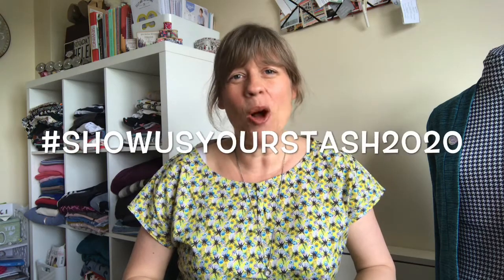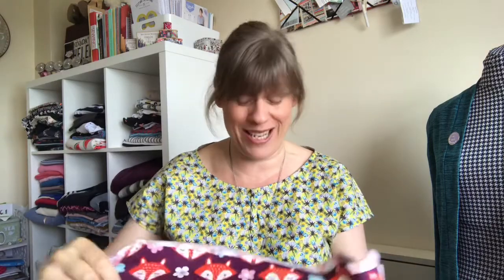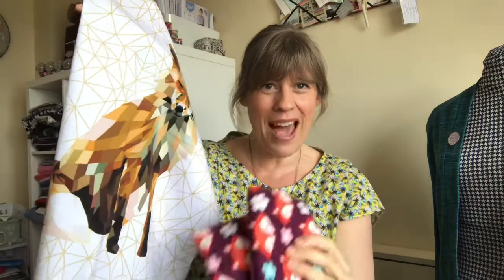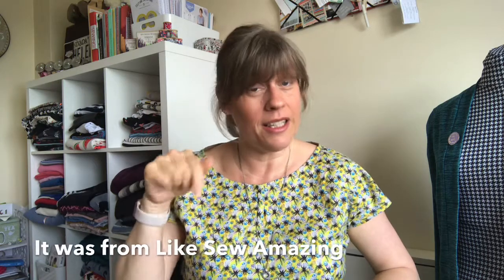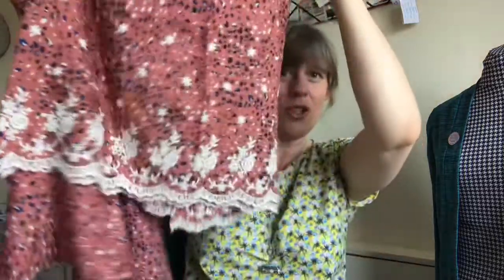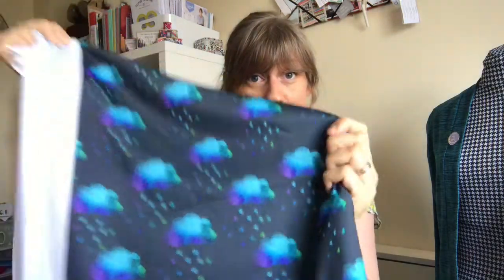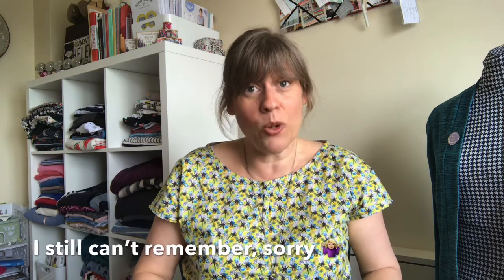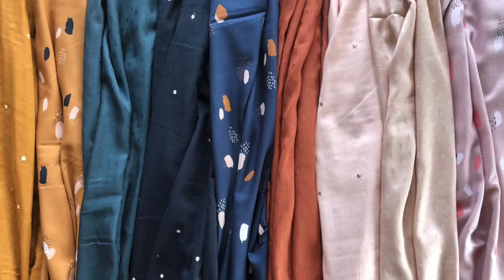Showusyourstash2020 a look through my fabrics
Welcome to my latest video and today it’s talk all about Fabrics with a brief appearance at the end from my son 🥰!!

I will list below the details of anything or anyone that I talked about in this video so you can check them out for yourself.

You can find the playlist of everyone’s showusyourstash2020 videos at Dani and Sian’s channels here

Soft shell was from a seller on Etsy
Elzah Fabrics

xxstitchriprepeatxx

Helen xXx